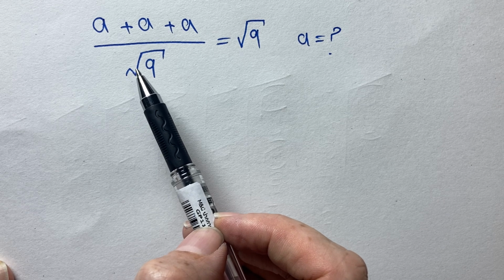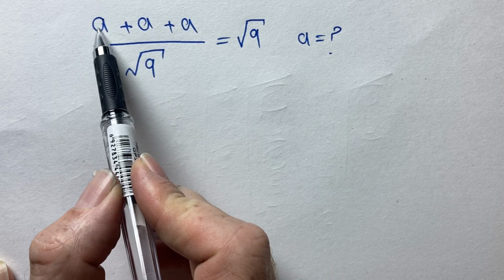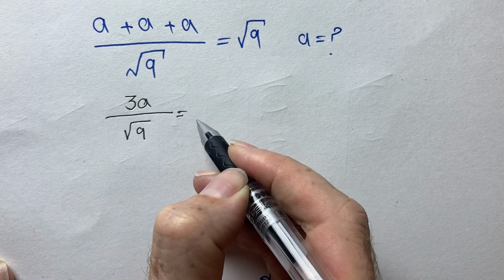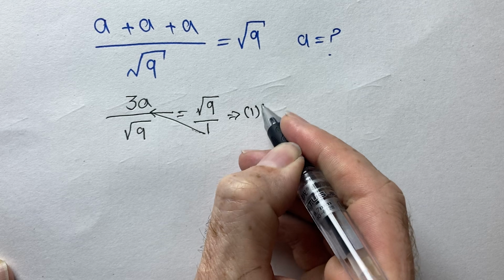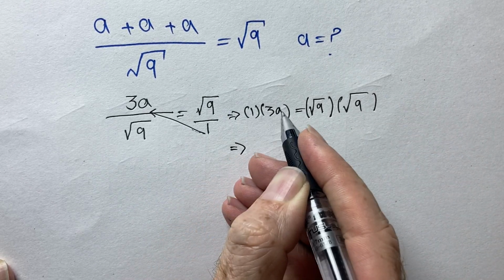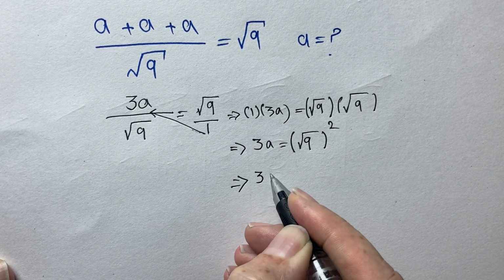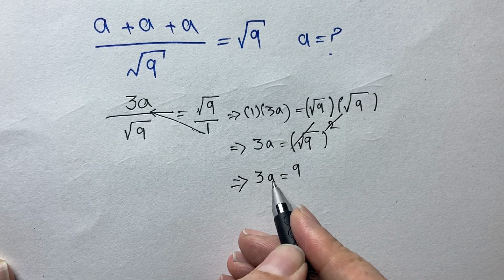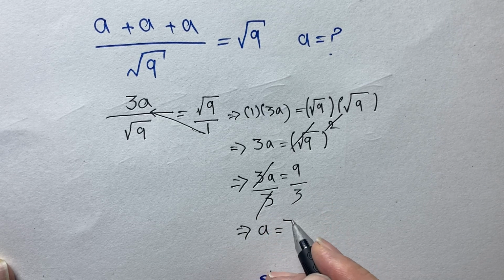How To Solve Math Equations | Find a ?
Can you solve this quick algebra brain teaser that's gone viral? This video walks you through the simple steps to find the value of 'a' in the equation:
 (a + a + a) / root 9= root 9
It's a great test of your basic math skills! Watch to see the full solution explained clearly. Don't forget to pause and try to solve it yourself first!